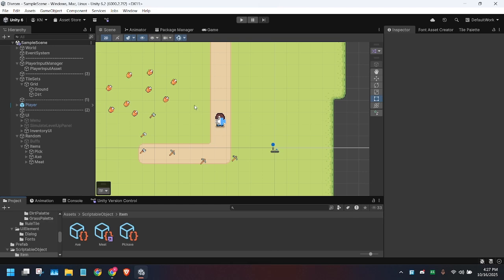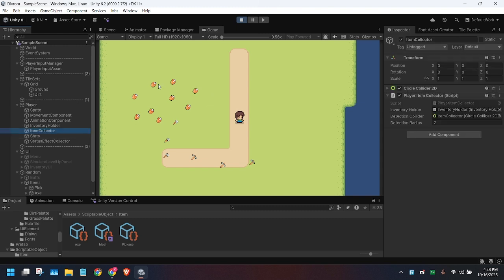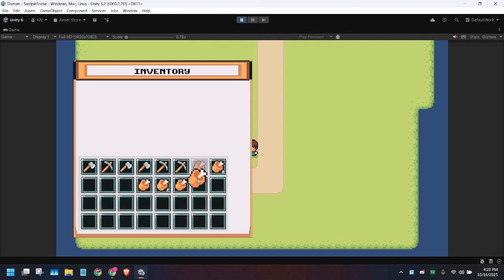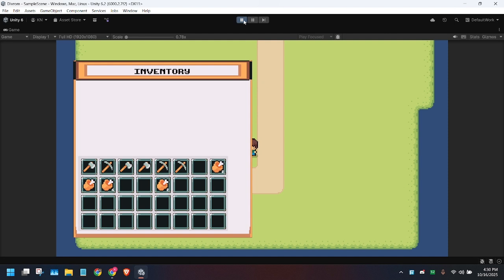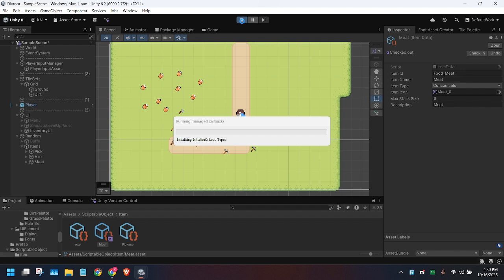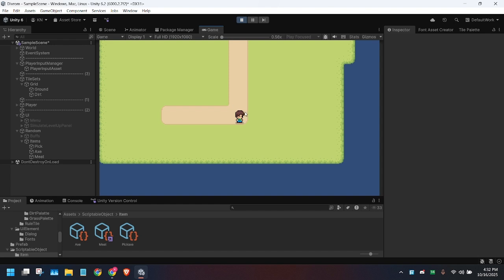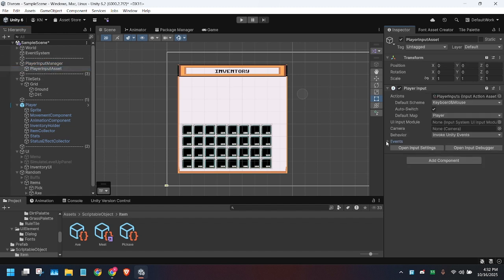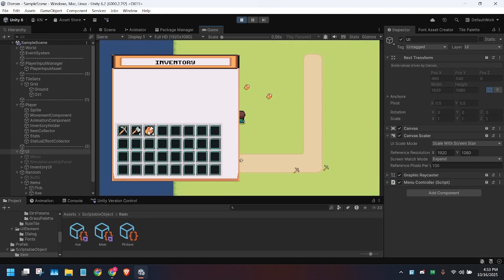Unity 2d Modular Inventory System.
Hello guys! I’ve just finished implementing my Inventory System in Unity. It took me about 3 weeks to complete.

The system is fully modular, with data and UI completely separated.  the player sees the UI, while other entities can use just the data backend if they don’t need visuals.

Key features:
-Dynamic slots for any inventory size
-Uses Scriptable Objects for item data storage
-Supports default mouse drag & drop for easy item management
-Easily expandable to other systems, like chests or NPC inventories
-Clean and lightweight implementation

Excited to see it in action and expand it further!
Credits: Thanks to @DanPos  and @GameCodeLibrary  for their simple Unity tutorials that helped me get started.